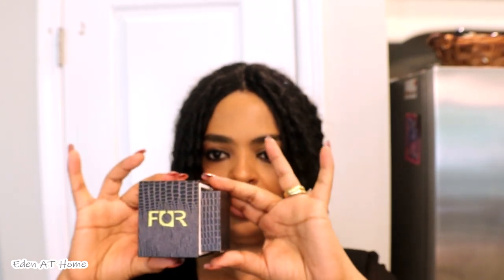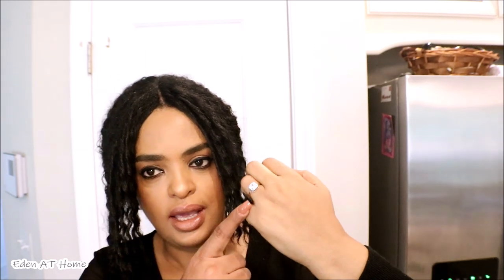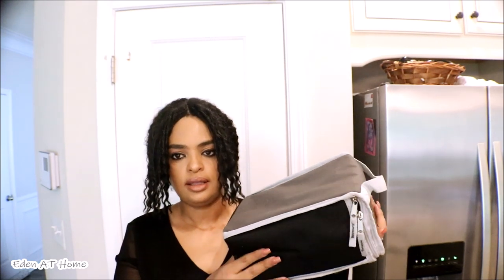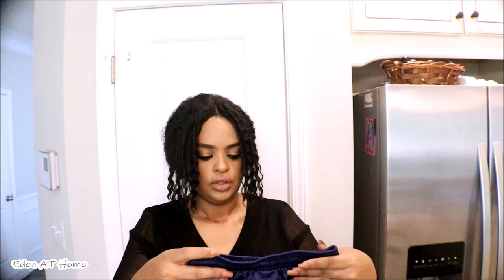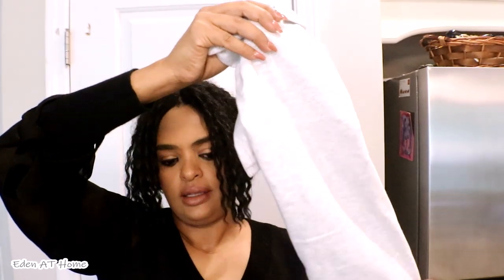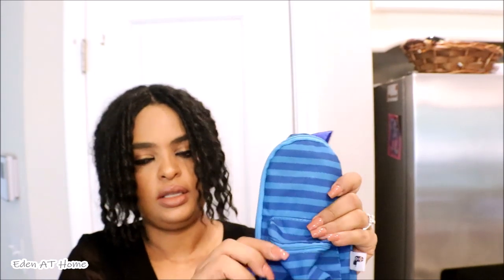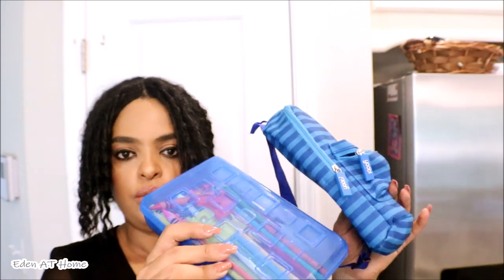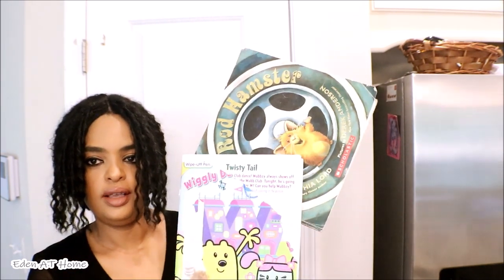Shop And Save With Me; Back To School Shopping; My New Ring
8-1-2019
To Order Far Find You Rings Ring Check Out The Information Below.Now available for 20%OFF

Spin Map Rifils
Cordless Vacuum
CODE: Eden5

Organized Kitchen